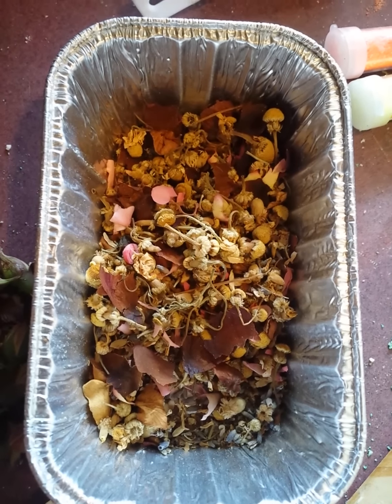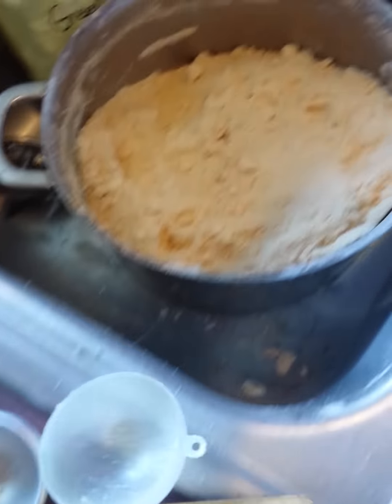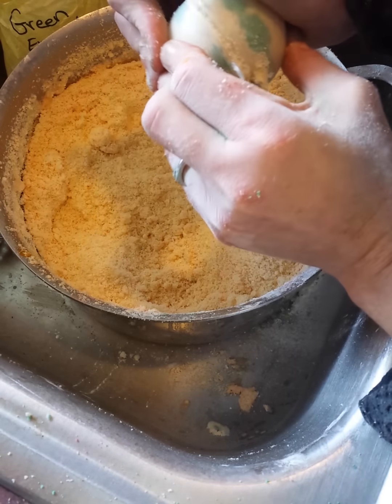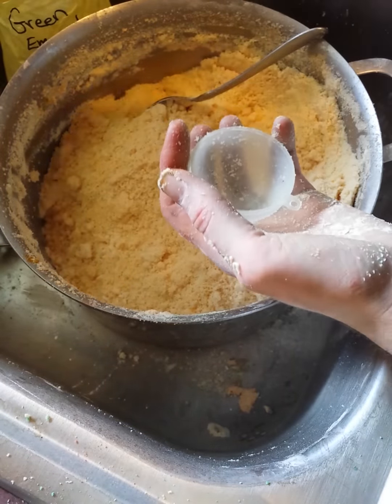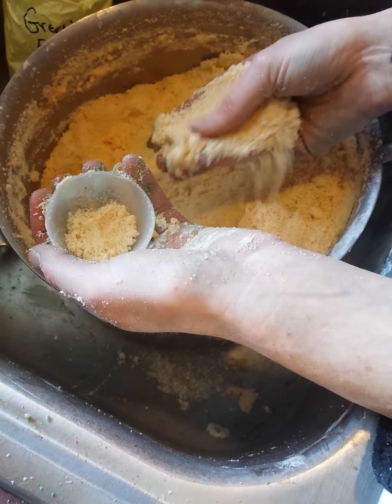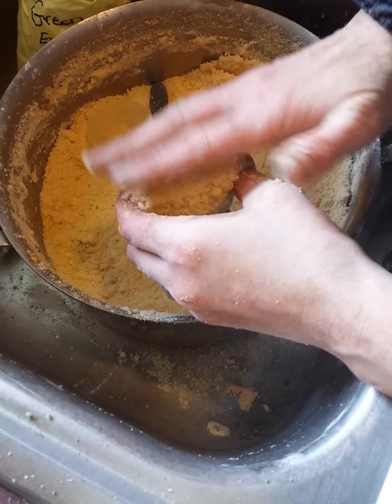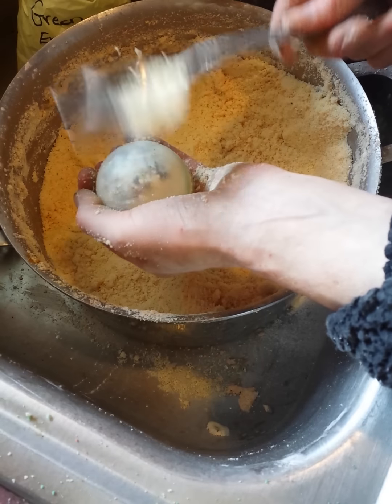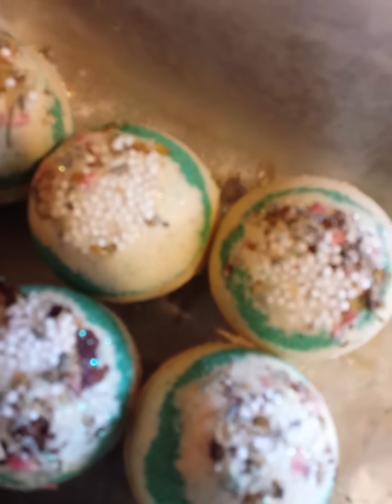Heaven's Cloud Bath Bomb recipe tutorial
Hey little tutorial and free recipe of my Heavens Cloud bath bomb recipe in this video I am making my aromatherapy passion bath bombs..

Heaven's Cloud bath bomb recipe by Rebecca stanbridge Elements of Eternity hand crafted bath bombs, soaps and candles, by Rebecca stanbridge
4 cups Baking soda
2 cups citric acid
1 cup tapioca or cornstarch
1 cup salts, I used dead sea salt and pink Himalayan but you can use any salt you choose
1/2 cup cream of Tatar
1 cup powered goat's milk or cow's milk shifted into a fine dust
1 cup of oil and butters 2/3 cup hard oils and butters such as coconut Shea or cocoa and the remainder light oils such as hemp seed grapeseed or avocado
1 oz fragrance oils or essential oil
Spray bottle of alcohol
Colors of choice
1 ts vegetable glycerin
1 ts Castle soap
  For more bubbles and foam add 1 third cup of SLSA *optional*

Sift and combine all dry ingredients in large bowl, melt oils and butters combine fragrance oil or essential oils in your oils, add color to your dry ingredients if using powdered colorants I always add them to my glycerin and Castile soap mixture but this is an optional step, mix in your oils to your dry ingredients blend well I find a hand mixer Works amazing, drizzle on your liquid soap and colorant solution and blend well only drizzling a little at a time, and Sandwell combined spray your mixture with rubbing alcohol and tell your mixture is the consistency of wet damp sand play sand molds tap and release..